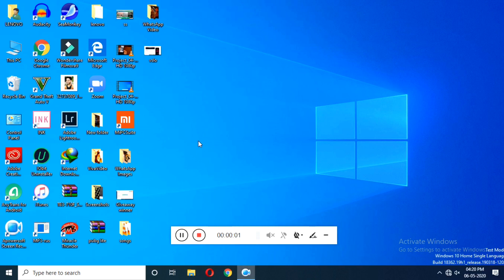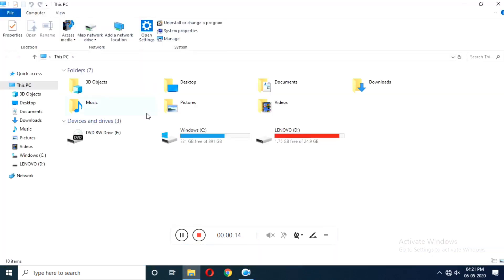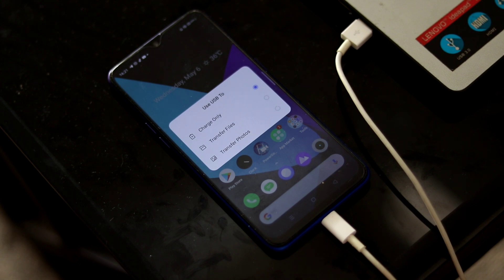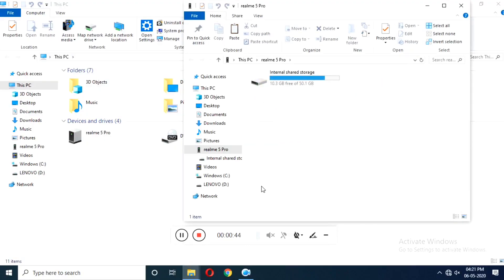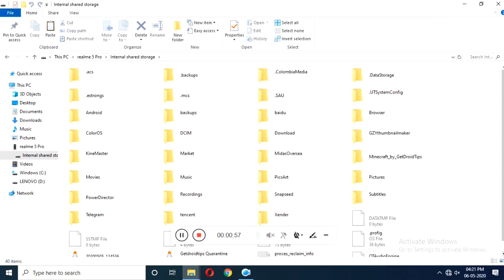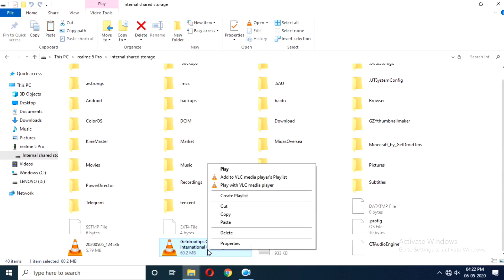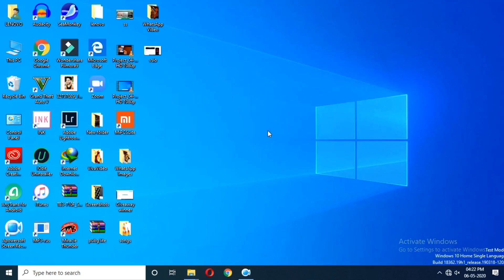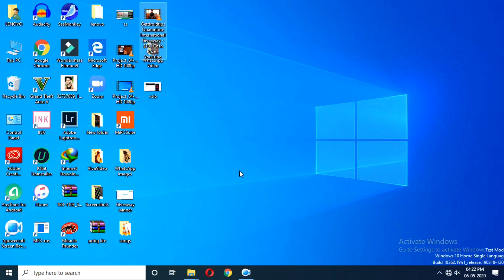How to Transfer Photos/Videos from Android to Laptop/PC | Transfer Any Files from Android to PC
In this video we'll guide you on how to copy photo, videos or any files from your Android Phone to your Laptop or PC.
You can also try PassFab Android Unlocker Unlock Android phone lock screen & Samsung FRP lock in minutes! Unlock Samsung Galaxy S22, Google, Motorola, LG, HTC, HUAWEI, Xiaomi, etc.

1- Google Pixel 4a (Just Black, 6GB RAM, 128GB Storage)

2- Google Pixel 5 5G 128GB - Just Black

3-Google Pixel 5 Sorta Sage, 8GB RAM, 128GB Storage

4- Google Pixel 3a XL (Clearly White, 64 GB) (4 GB RAM) (White)

5-Google Pixel 2 XL (18:9 Display, 128 GB) Black-White

6-New Apple iPhone 12 (128GB) - Blue

7- New Apple iPhone 12 Pro Max (128GB) - Pacific Blue

8-New Apple iPhone 12 Pro (128GB) - Gold

9- New Apple iPhone 12 Pro (128GB) - Graphite

10- New Apple iPhone 12 Pro (128GB) - Pacific Blue

11- New Apple iPhone 12 Pro Max (256GB) - Pacific Blue

12- New Apple iPhone 12 Pro Max (128GB) - Pacific Blue

13- New Apple iPhone 12 Pro (256GB) - Gold

14- New Apple iPhone 12 Pro Max (256GB) - Graphite

1. Camera
2. Pro Camera
3. Memory Card
4. Laptop
5. Tripod
6. Microphone
7. Softbox
8. Phone Holder
9. GorillaPod
10. Drone
11. Action Camera
12. Laptop (Mac)